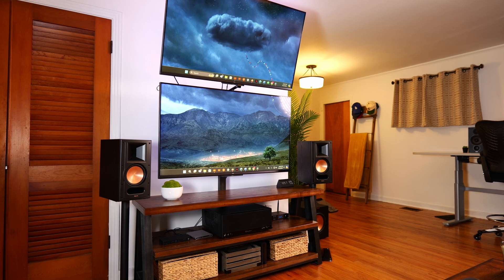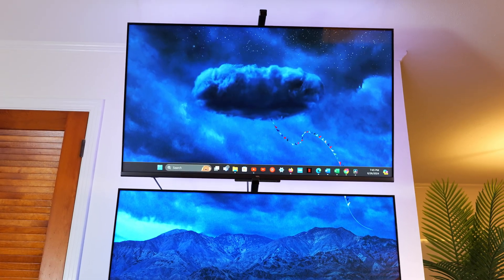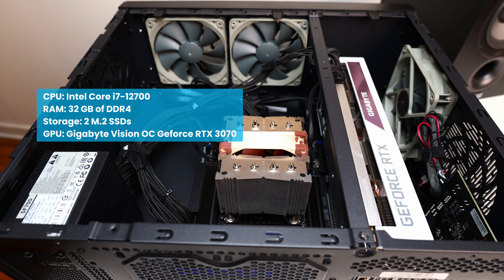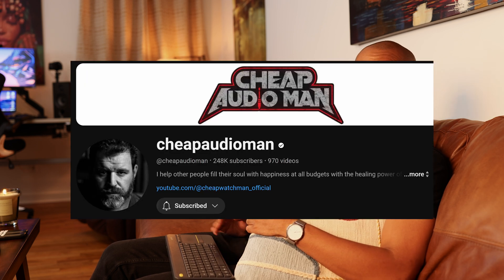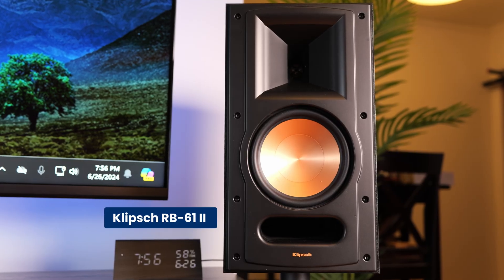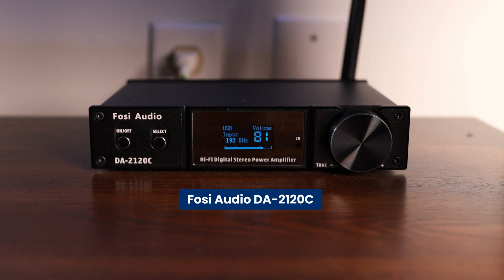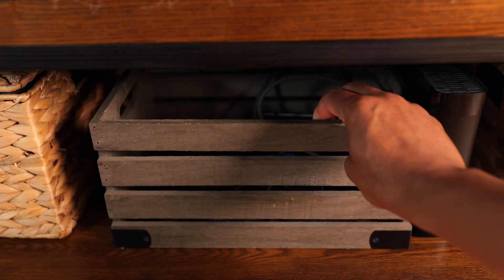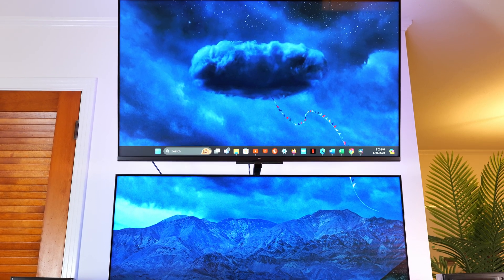My HTPC Living Room Setup 2024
I'm relaunching my YouTube channel focusing on the benefits of using an HTPC. This video highlights my 2024 HTPC setup.

Products:
SilverStone Technology Grandia 11 Compact ATX Home Theater PC (HTPC)
Intel Core i7 (12th Gen) i7-12700 Dodeca-core (12 Core) 2.10 GHz Processor
Gigabyte GeForce RTX 3070 Vision OC 8G (REV2.0) Graphics Card
Klipsch RB-61 II Reference Series Bookshelf Loudspeakers
Klipsch Reference R-10SW 10" 300w Powered Subwoofer (Black)
Fosi Audio DA2120C 240W Bluetooth 5.0 Stereo Audio Hi-Fi DAC Amplifier
Premium Aluminum External USB 3.0 UHD 4K Blu-Ray Writer Super Drive for PC and Mac
IVIIN Thunderbolt 4 Docking Station Dual Monitor 4K or Single 8K@60Hz

0:00 - Intro
0:25 - My Setup
0:31 - HTPC
1:18 - Audio
2:40 - Other Peripherals
3:04 - TVs